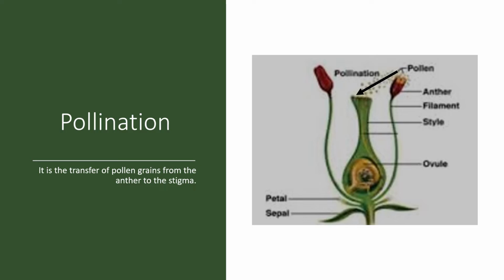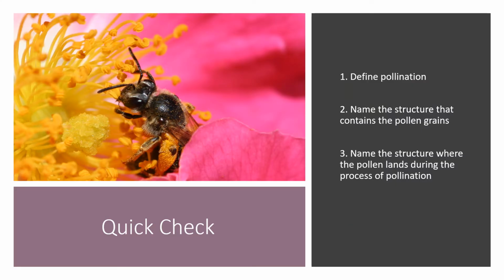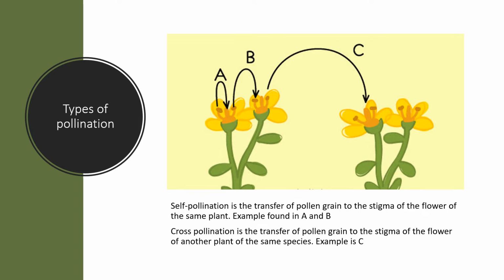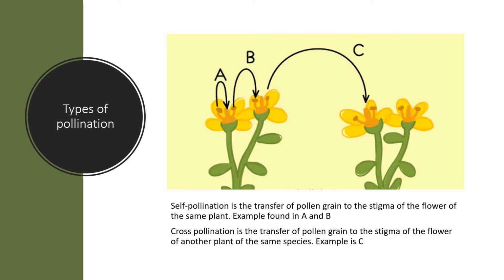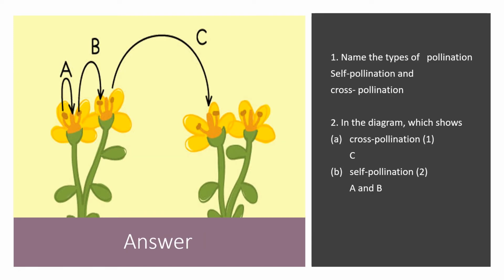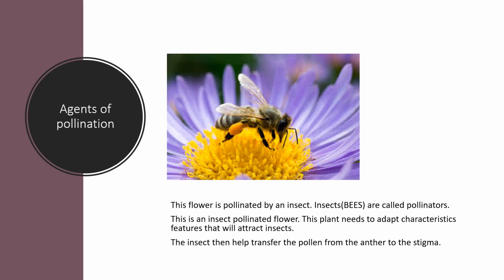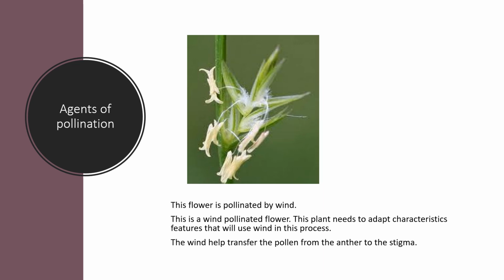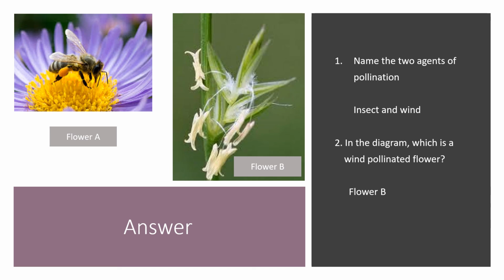Pollination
Pollination is the transfer of pollen grains from the anther to the stigma. The pollen grain is formed in the anther. In this process, it needs to transfer from the male part to the female part. Thus, it needs to land on the stigma.
Types of pollination. Self-pollination is the transfer of pollen grain to the stigma of the flower of the same plant. Cross pollination is the transfer of pollen grain to the stigma of the flower of another plant of the same species.
Agents of pollination. These agents are insect and wind.This flower is pollinated by an insect. Insects(BEES) are called pollinators.
This is an insect pollinated flower. This plant needs to adapt characteristics features that will attract insects.
The insect then help transfer the pollen from the anther to the stigma.
This flower is pollinated by wind.
This is a wind pollinated flower. This plant needs to adapt characteristics features that will use wind in this process.
The wind help transfer the pollen from the anther to the stigma.